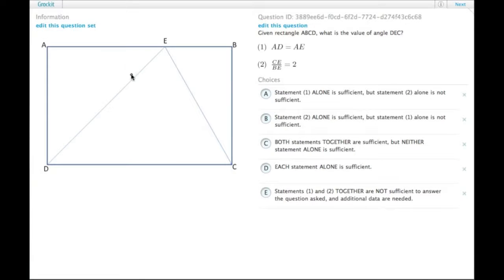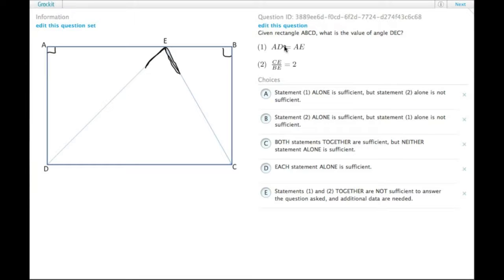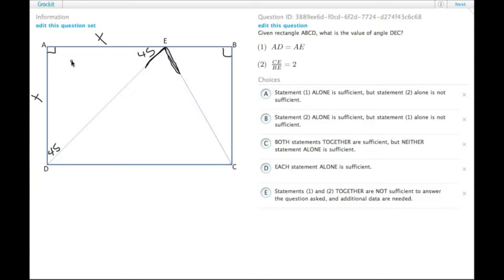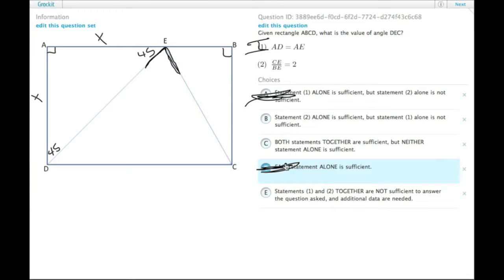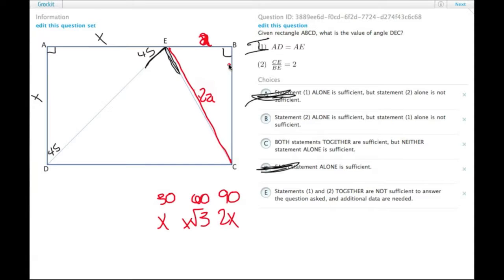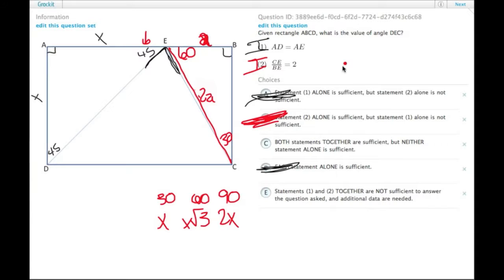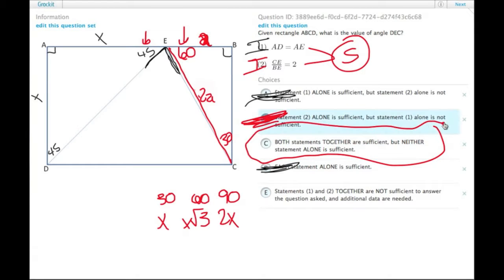Grockit GMAT Quantitative - Data Sufficiency: Question 3889ee6d